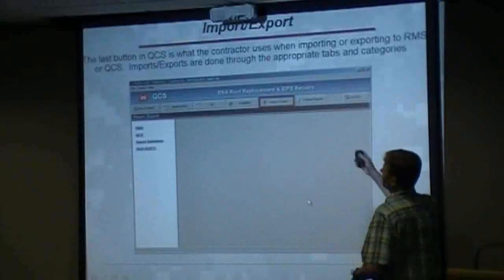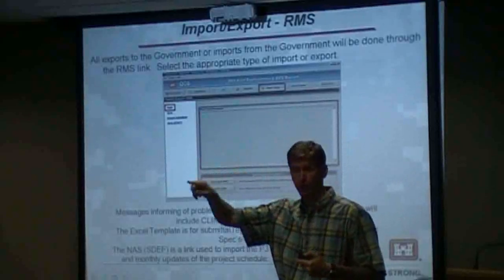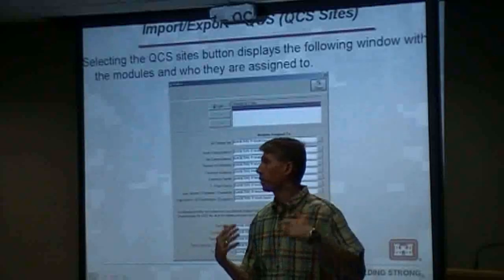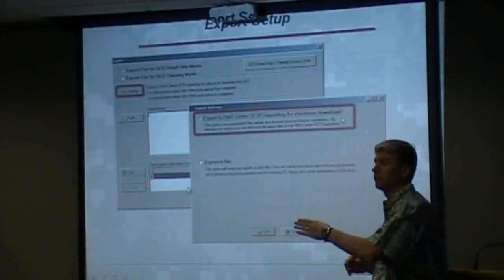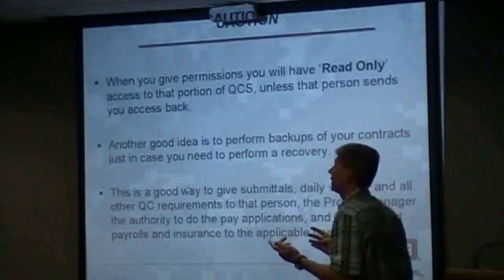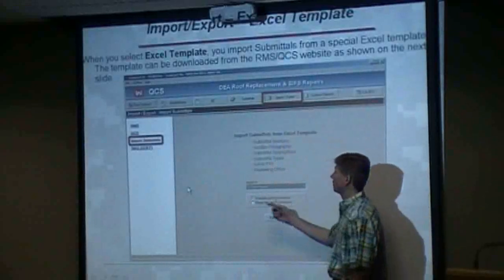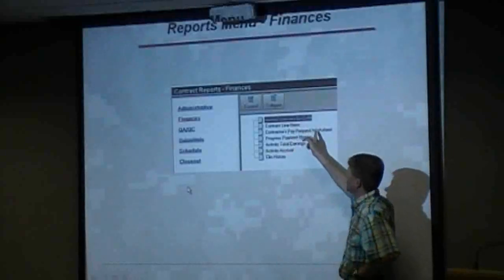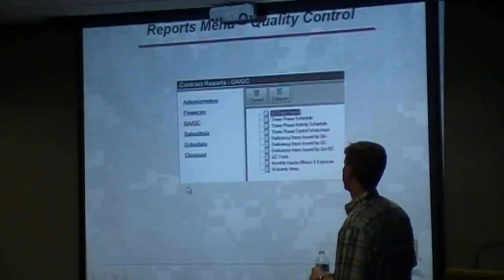QCS - Part 10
TOPICS COVERED:
Import/Export
Import/Export: RMS
Import/Export: QCS
Import/Export: QCS (QCS Sites)
Export Setup
Database Caution Notice
Import/Export: Excel Template
Excel Template from RMS Website Contractor Portal
Excel Template from RMS Website (Overview)
Import/Export: QCS (Reports)
Reports Menu
Reports Menu: Administration
Reports Menu: Finances
Reports Menu: Quality Control